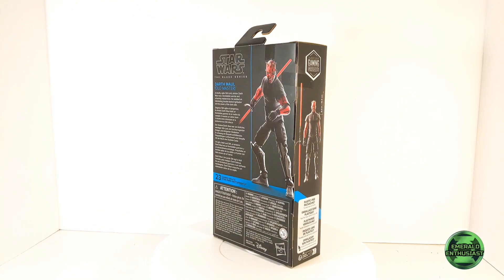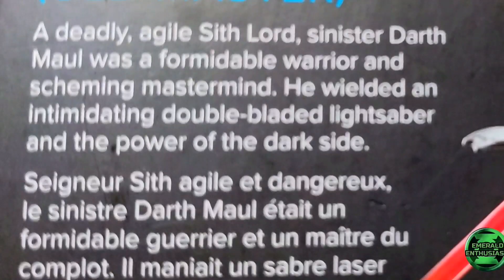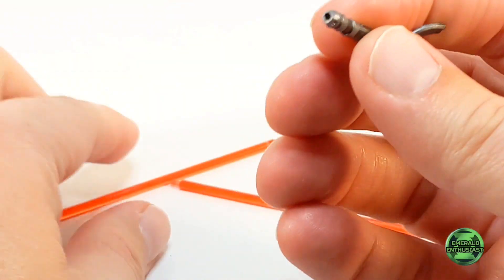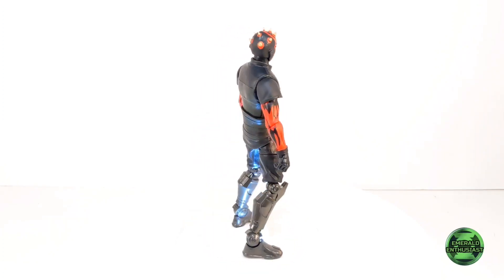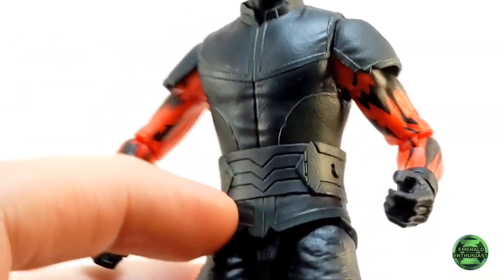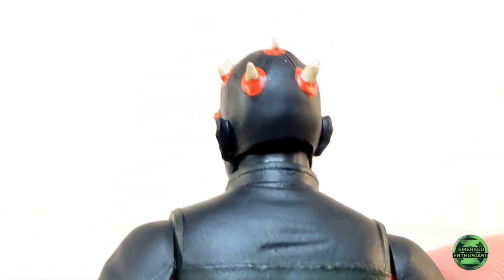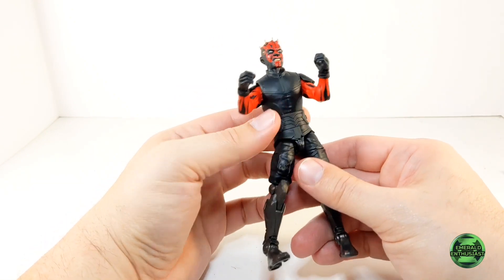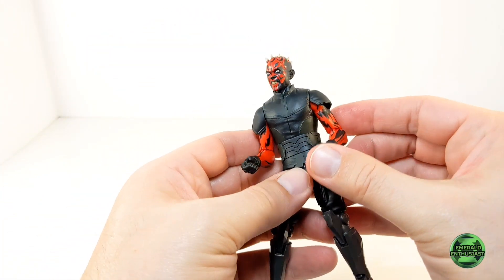Hasbro Star Wars Black Series Battlefront 2 6" Darth Maul Action Figure Review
A review of this Black Series Release from Hasbro.